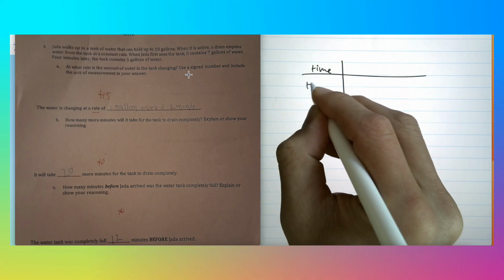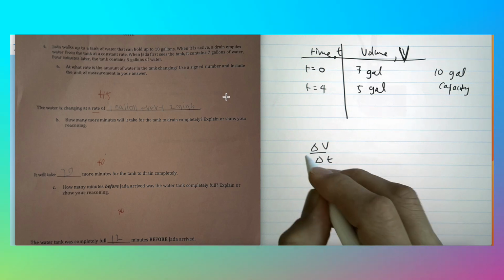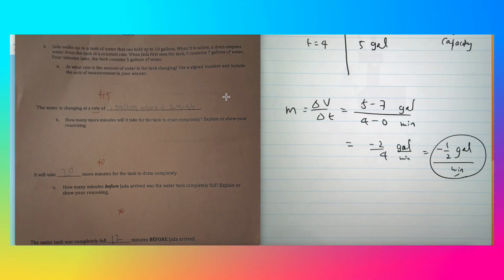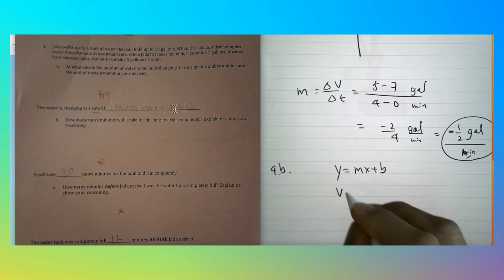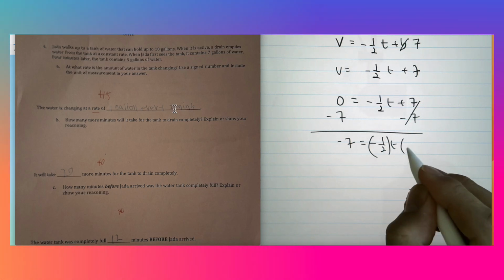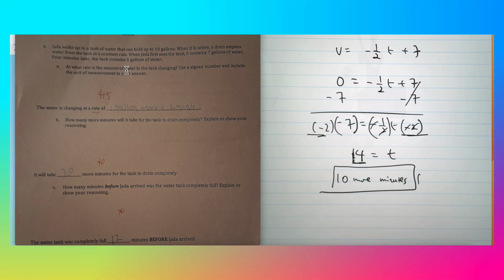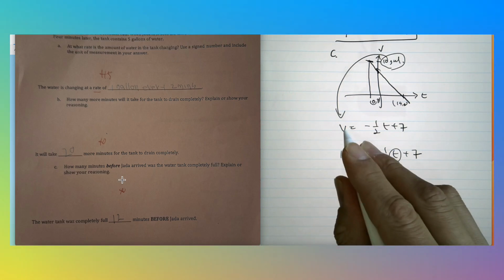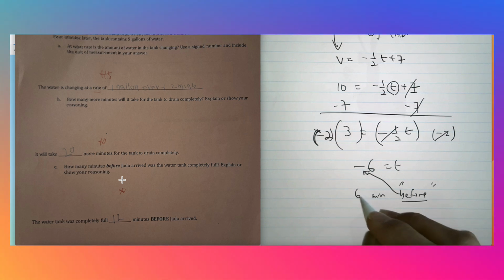7th Gr. Math Test 2 Review Pg2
A student's exam review